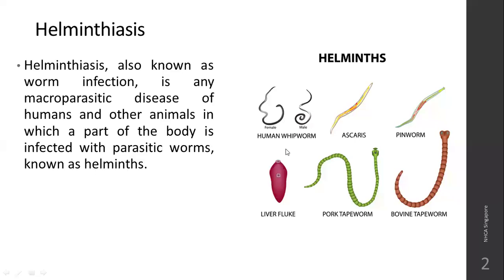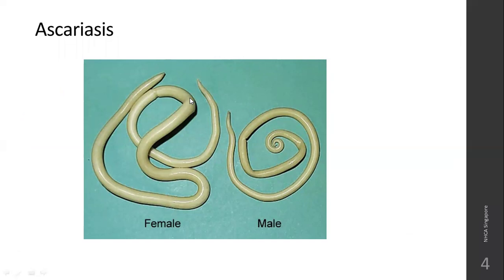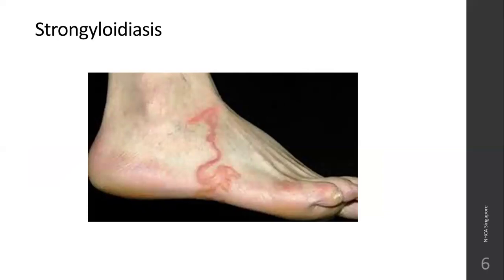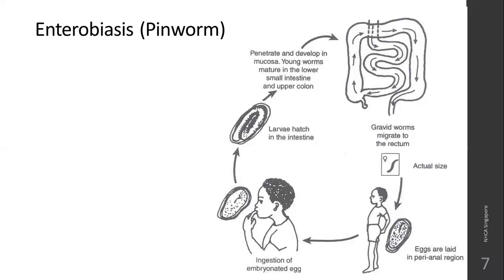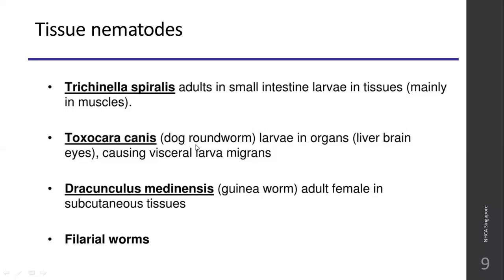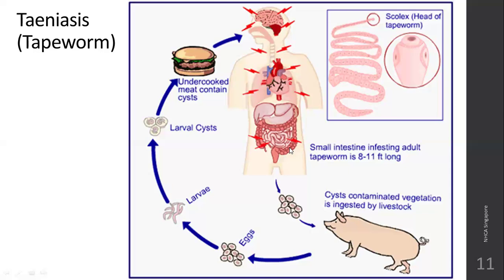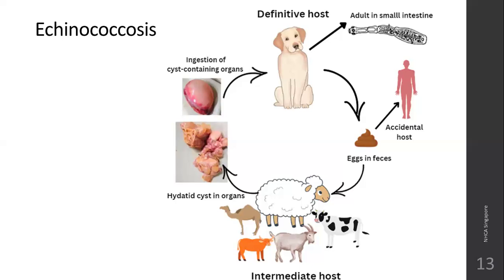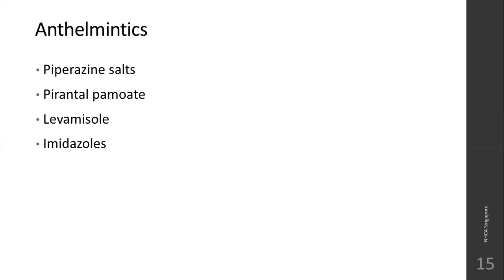Parasitic Infections | July 2024